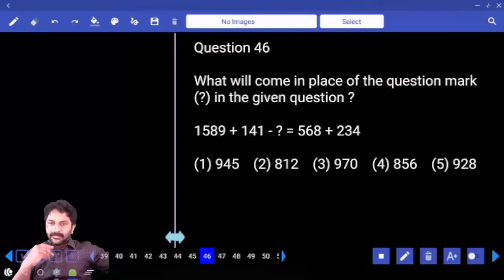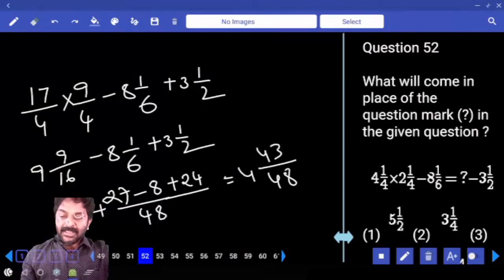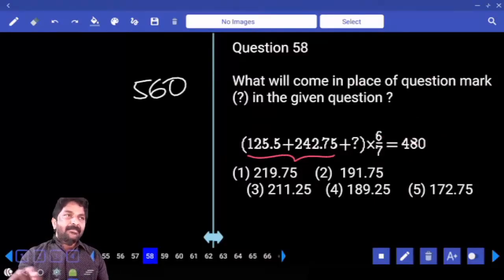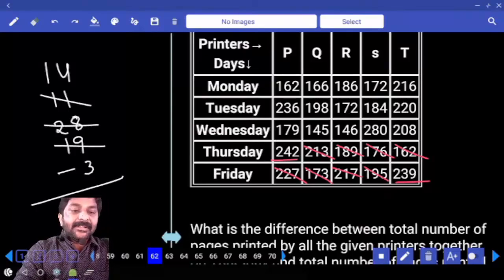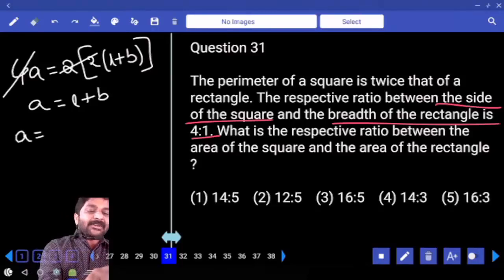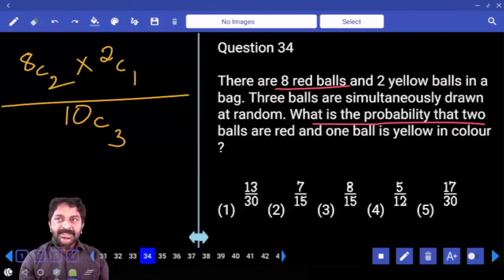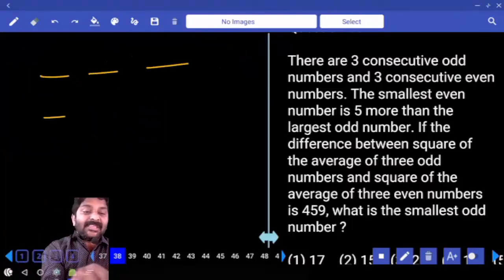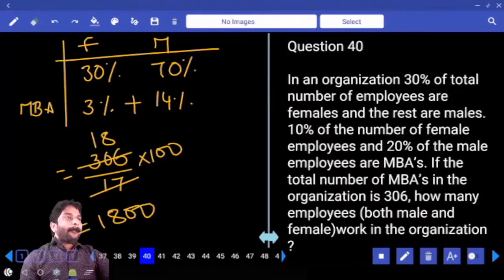QUANT PRACTICE SET | IMPORTANT QUESTIONS WITH SHORT TRICKS FOR UPCOMING BANK EXAMS | SBI | IBPS